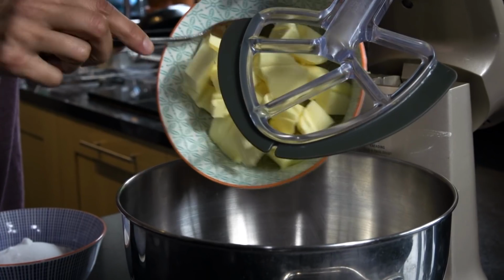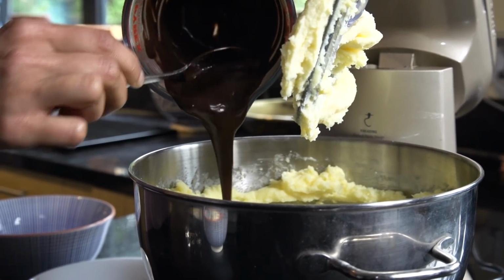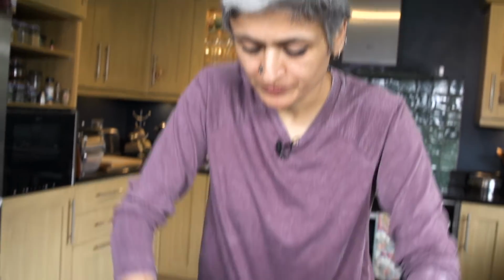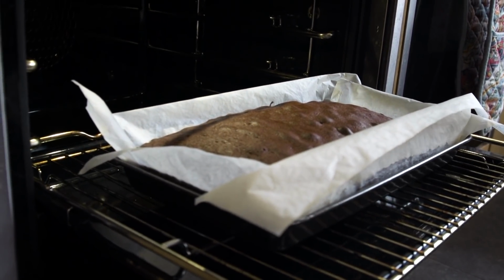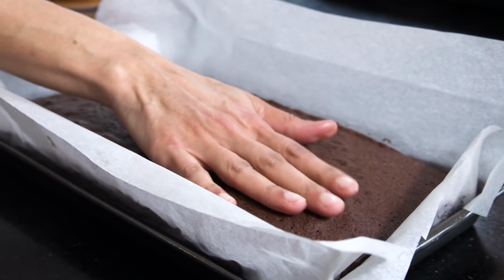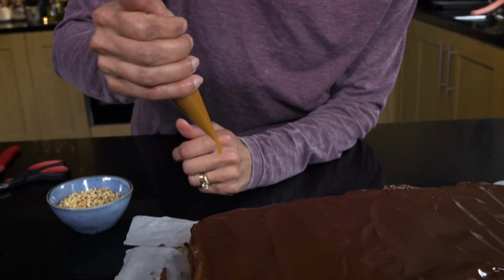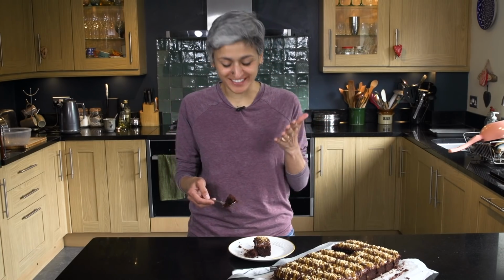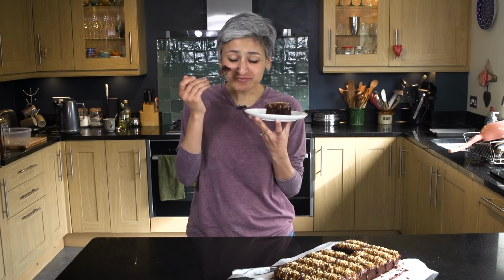Easy Chocolate cake | Chocolate and caramel cake | Best chocolate cake